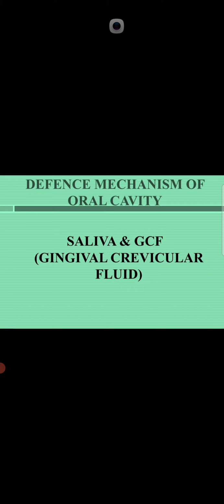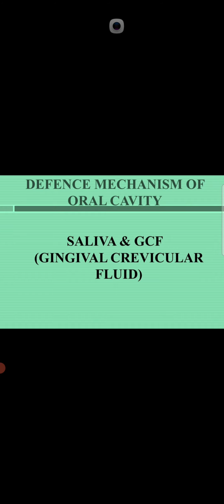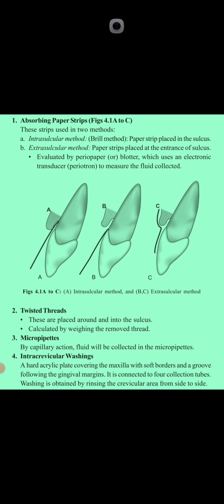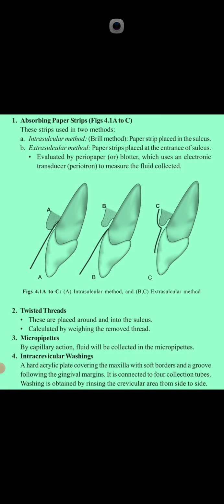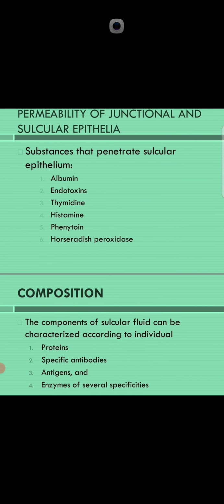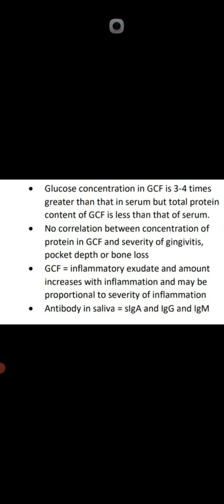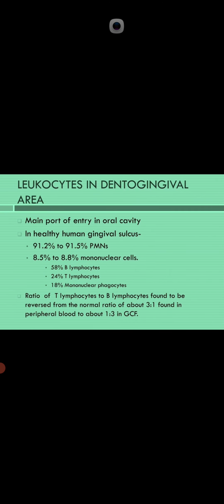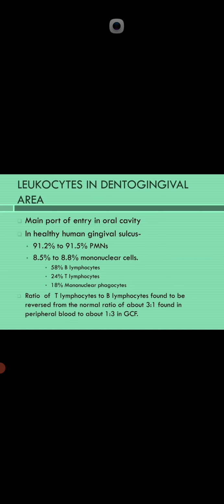Rapid revesion course of Periodontics/GCF Def/GCF/GCF Defence Function /GCF methods of collection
This is the 14th video of rapid revesion course of periodontics GCF Defence mechanism and methods of colllection of gcf

In this video i explain the Defination of GCF
Composition of GCF ,Flow of GCF
Factors affecting flow of GCF
antibiotics Excretion through GCF
Methods of Collections of GCF
Micropippete periotron ,GCF incresase in pregnancy ,Smoking,Circandian rythum
GCF B to T lymphocytes ration
GCF glucose and protein concentration
GCF Defence Function ,GCF cytokines
GCF inflammatory exudate